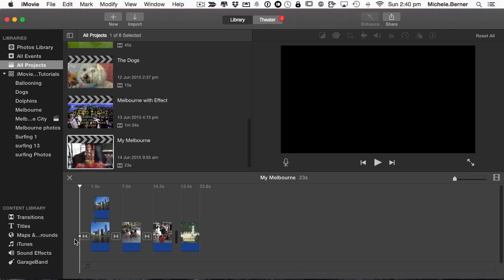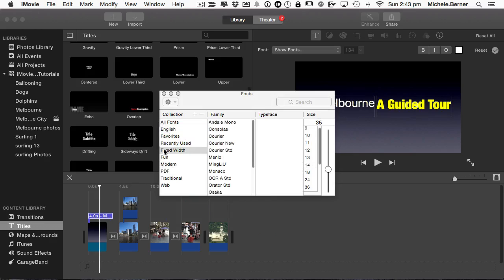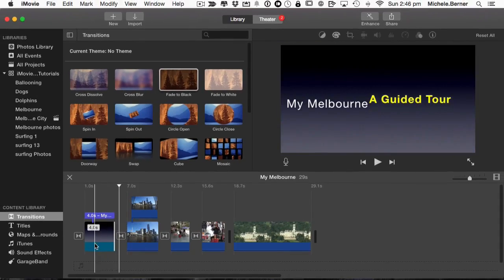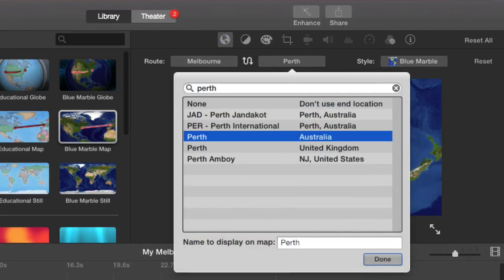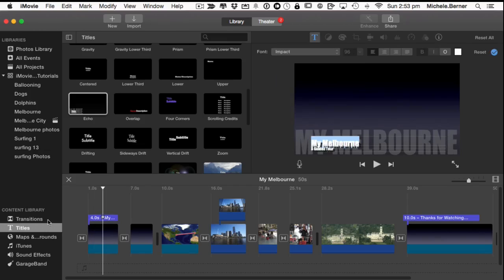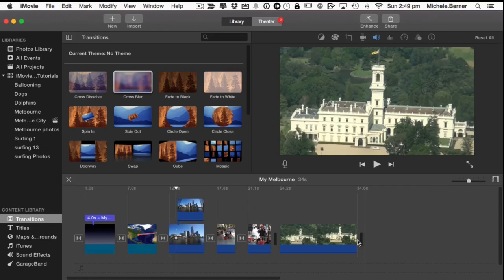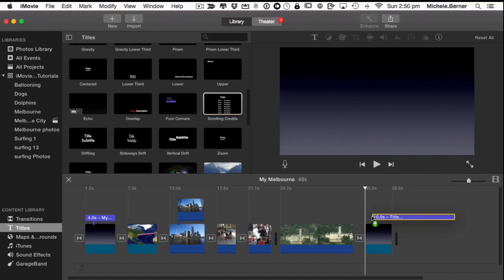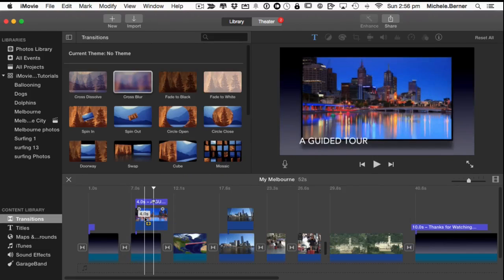Create intro and outro iMovie 10 - 2015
The intro and outro sections of a movie are helpful for providing context for viewers, and for giving filmmakers, actors, and crew some well-deserved credit! Learn to take your movie to the next level by creating a dynamic intro and outro in this lesson! Learn how to add backgrounds, maps (with travel routes), titles, and transitions in iMovie 10. Finally, get tips on using a more advanced approach involving picture-in-picture outros.